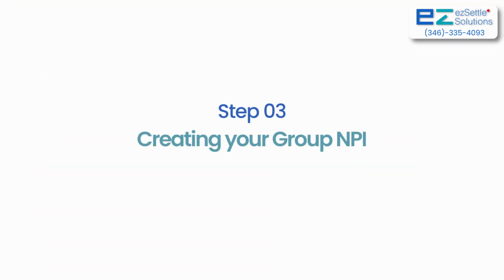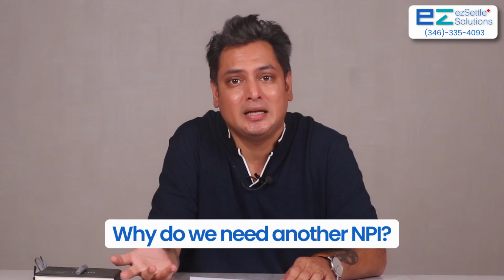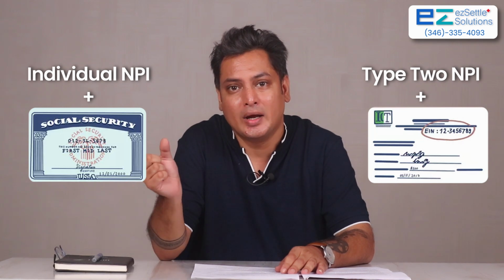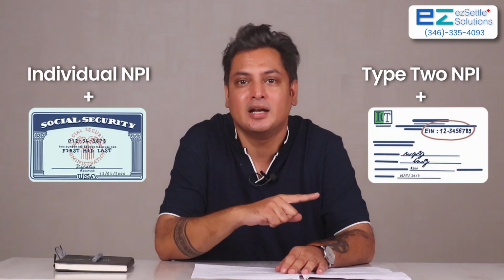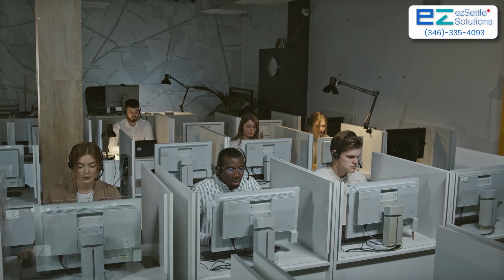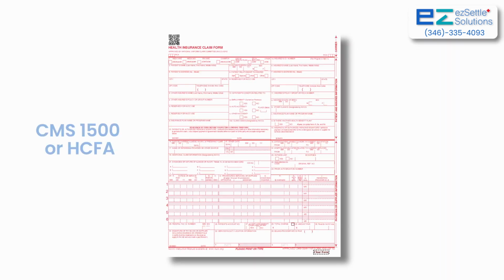Steps for starting private Medical Practice : Essential Steps for Success [2024]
How to start your medical practice in US ?
From licensing, credentialing,  getting NPI's to setting up your billing system's SOP's.
EZ Settle Solutions is a Revenue Cycle Management company which encourages and helps potential healthcare providers to build their practices from scratch and implement the standard operating procedures to establish smooth operations

Video Highlights
0:00 Intro
00:23 Setting up your company
01:00 Registration of your company
1:34   Creating your Group NPI
02:01 Legal benefits of Group NPI
02:58 Getting credentialed with insurance payers
06:28 Installing Billing systems
07:50 Setting Standard operating Procedures
08:13 Insurance verification and benefits check
09:08 Prior Authorization
09:35 Patient Demographics
09:49 Billing services
10:23 Coding Services
10:45 Denial management
11:18 AR management
12:20 Payment postings and charge entry
12:57 Accounts
13:45 Conclusion
14:00 Summary
Social Media Handle